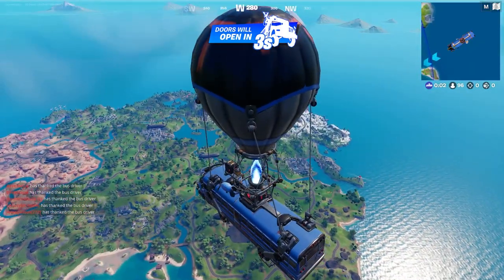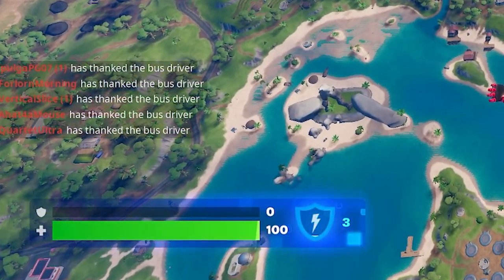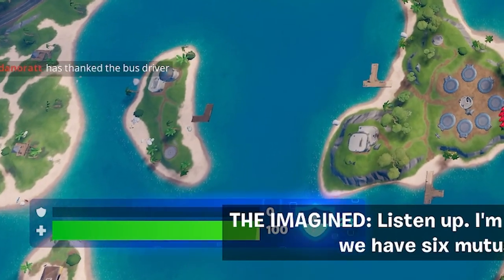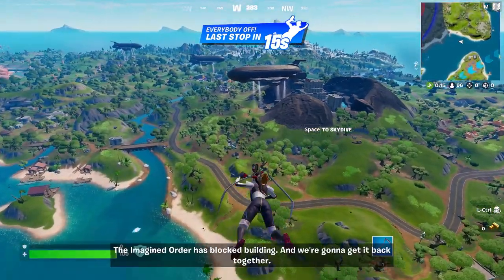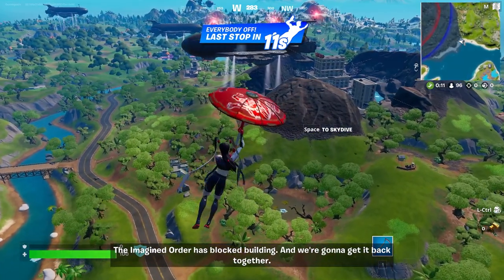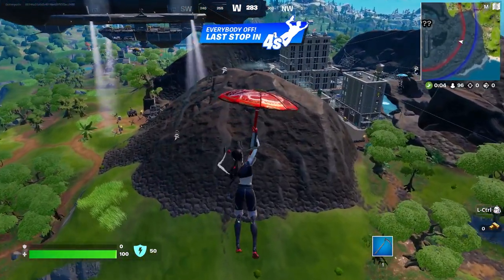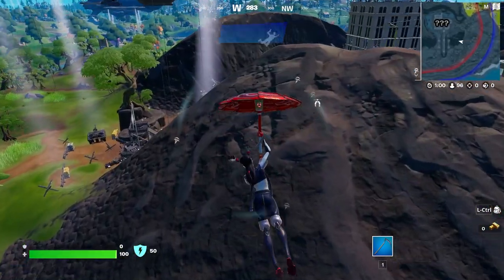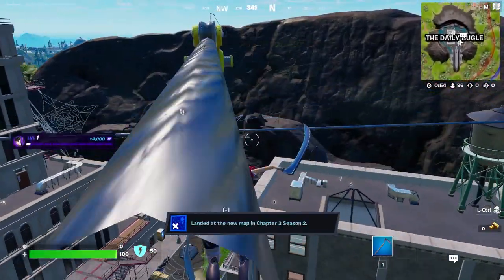How to Use Overshield in Fortnite Season 2 | Overshield Explained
Overshield is a really cool new mechanic in Fortnite, and allows for a lot more outplay ability in Chapter 3 Season 2!